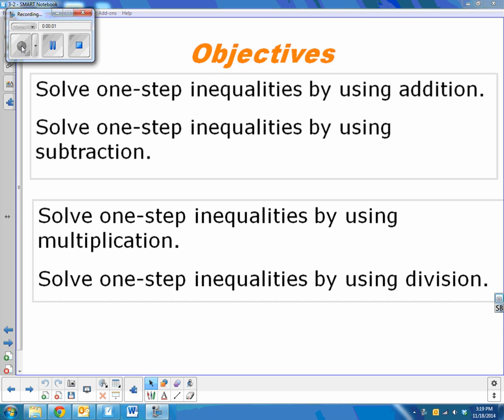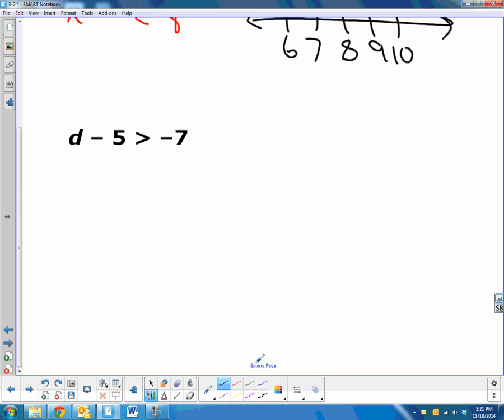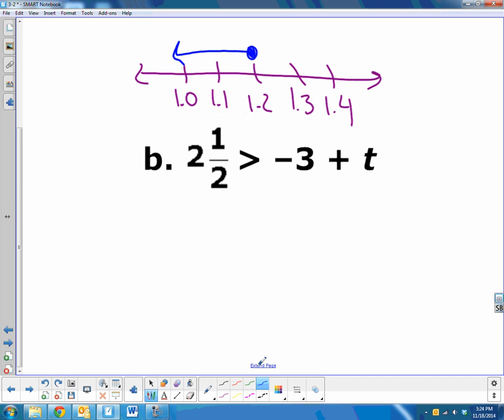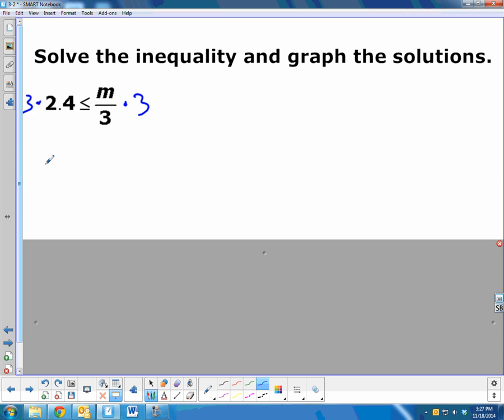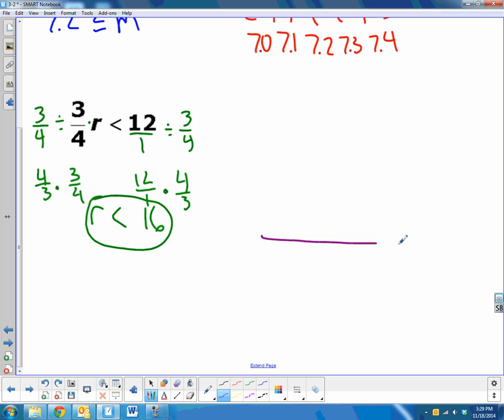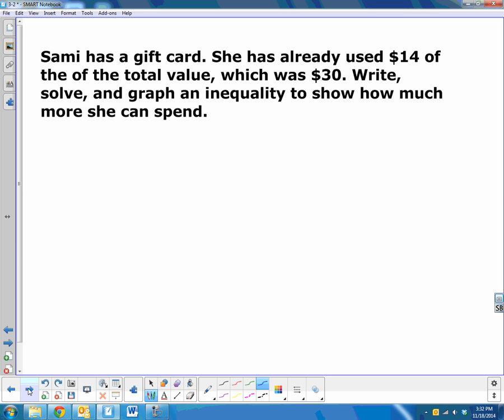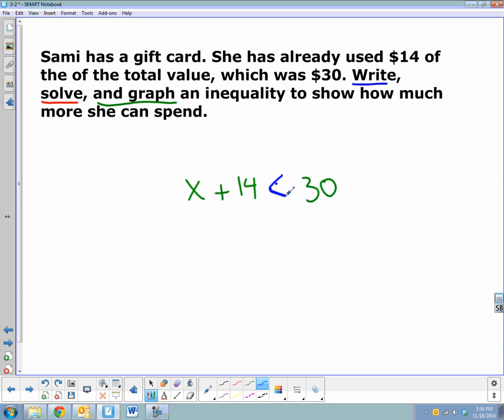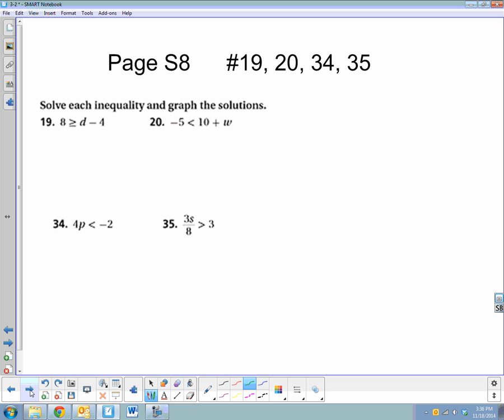3.2-3.3 One-Step Inequalities